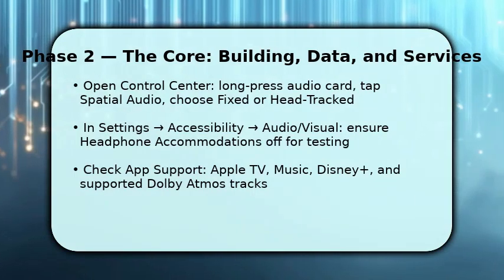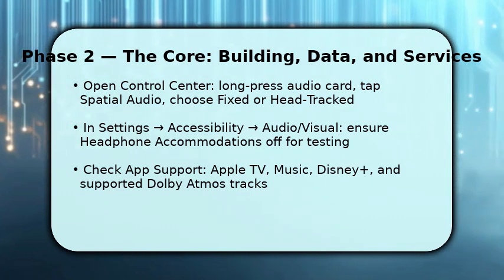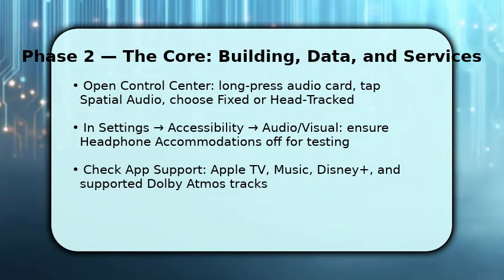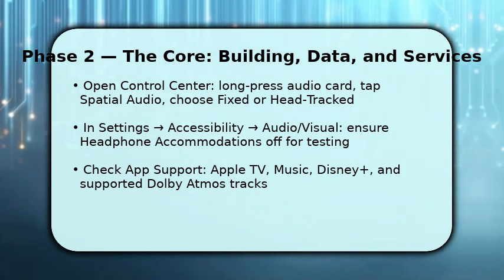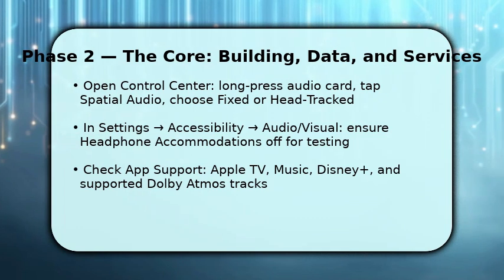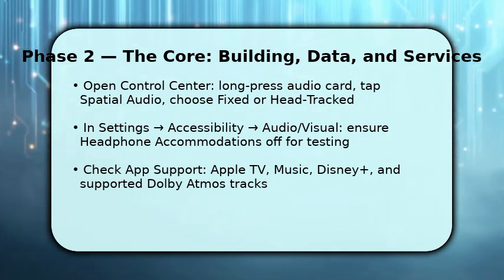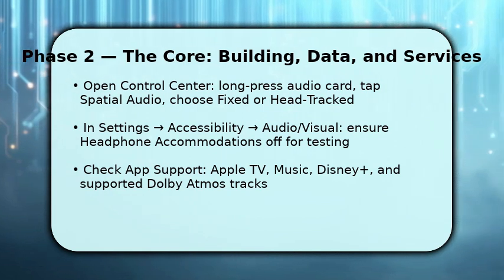How to Fix Spatial Audio Not Working on Airpods - Full Guide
How to Fix Spatial Audio Not Working on Airpods - Full Guide | 🔒 Surfshark VPN Deal — Stay private and secure. $1.99/mo + 3 Months Free ▸

Discover the steps to troubleshoot and fix spatial audio issues on AirPods. This comprehensive guide covers common problems, fixes from experts, and tips for optimal performance.

AirPods, spatial audio not working, fix AirPodssound issue, troubleshooting AirPods sound spatially, enhance AirPod experience with Spatial Audio